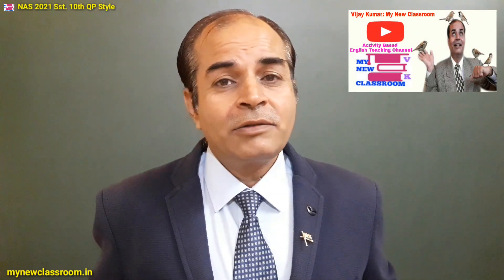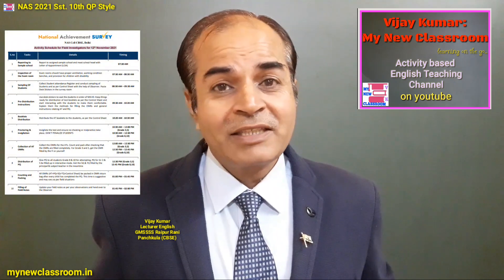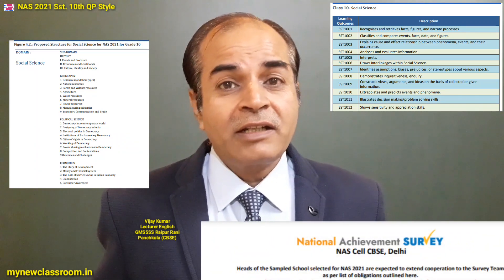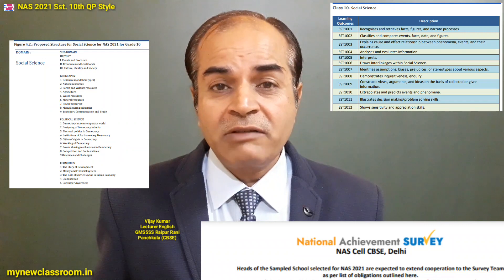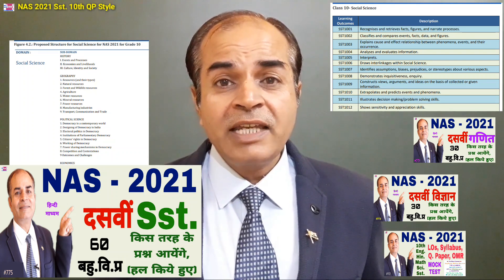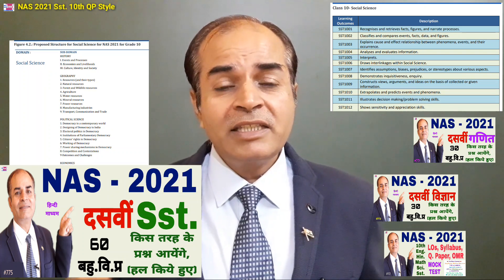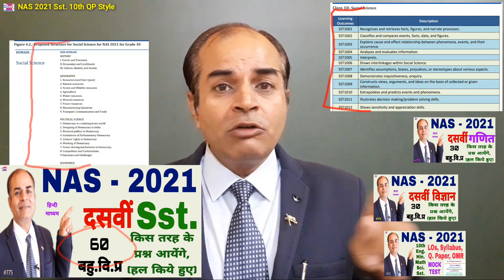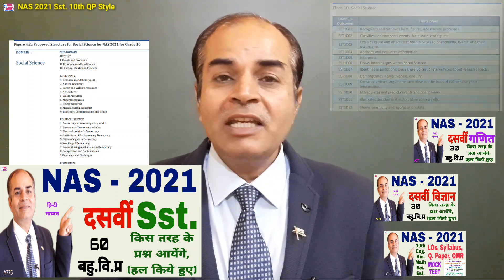nas 2021 question paper sst class 10 solved by Vijay Kumar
In this video, we have given 60 MCQs for NAS 2021 Class 10 Sst subject and also given answers by Vijay Kumar
NAS 2021 Videos:

MATHEMATICS NAS 2021 SYLLABUS
Go for these videos as well:
Chapter 8 Introduction to Trigonometry:

Polynomials: Exercise 2.2 Question 1

SCIENCE TERM 1 CBSE/HBSE Final exams 10th Lessons
Lesson 1 Shakku
Lesson 2 Sakshi
Lesson 3 Shakku
9. Metal: Chemical Properties:
10. Metal: Chemical Reaction with
Lesson 6 Sukhmanpreet Kaur
mynewclassroom.in/